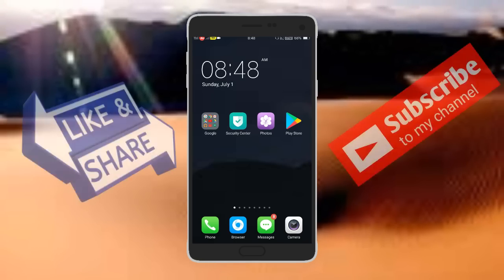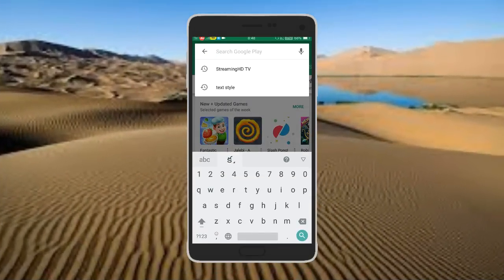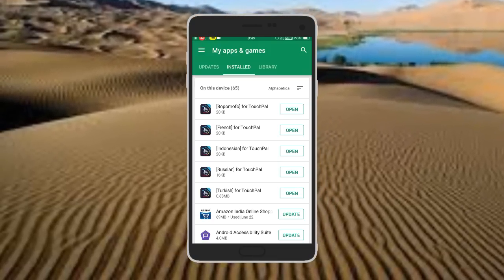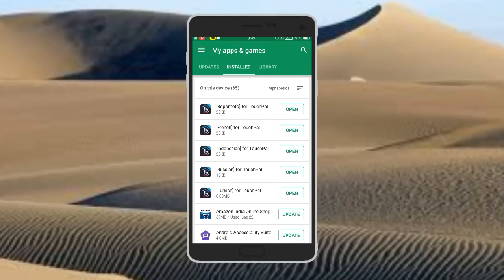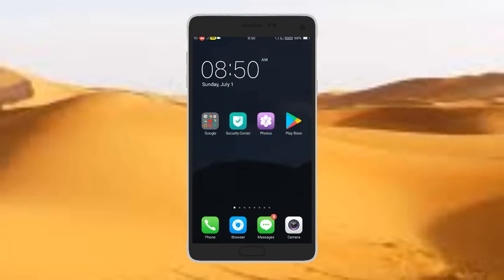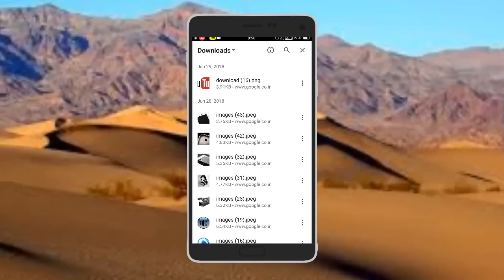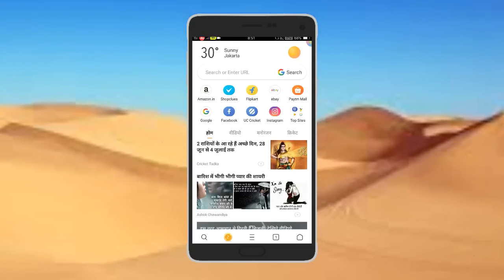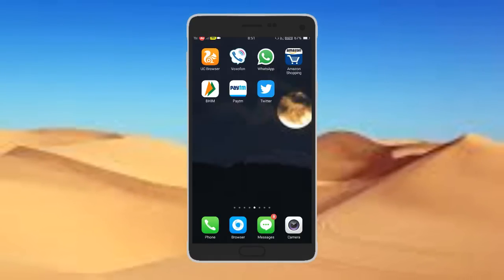How to Fix Download Pending Error in Google Playstore || in telugu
Play store downloading problem
How to solve platform problems
Play store problems solution
How to fix Google playstore download pending problem